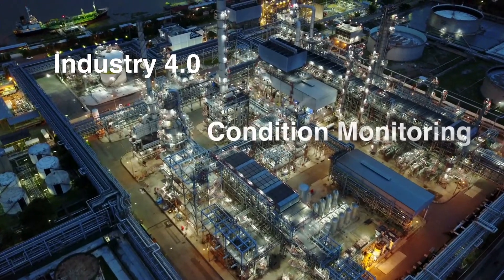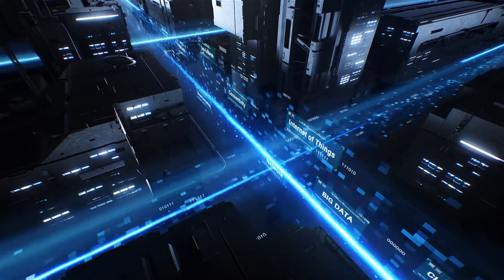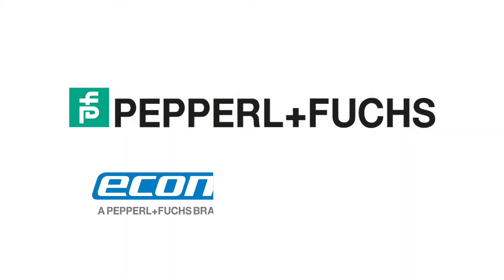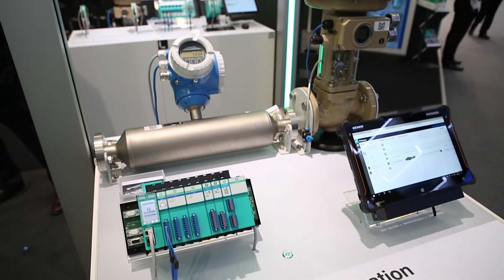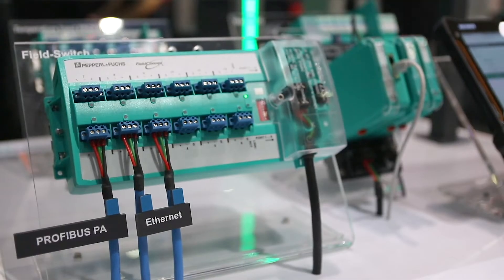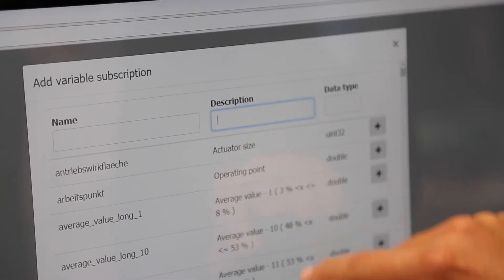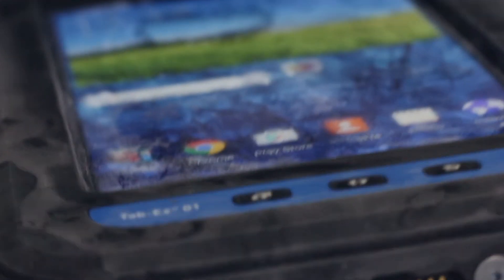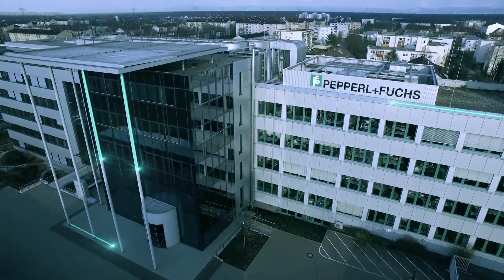IoT Solutions for Process Automation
— Industry 4.0, Condition Monitoring, Predictive Maintenance—Buzz words that we all know. But how can these concepts be put into practice in process automation? With various partners from IT and industry, Pepperl+Fuchs is working on creating additional communication paths that make valuable information from sensors and actuators available.